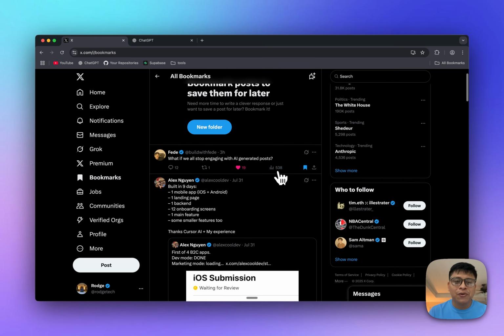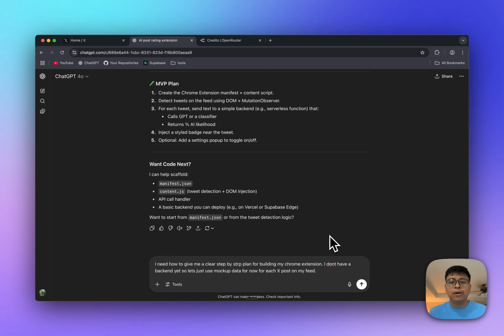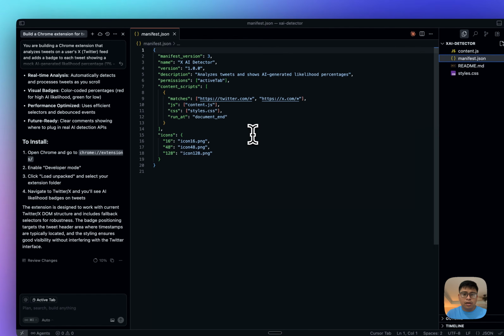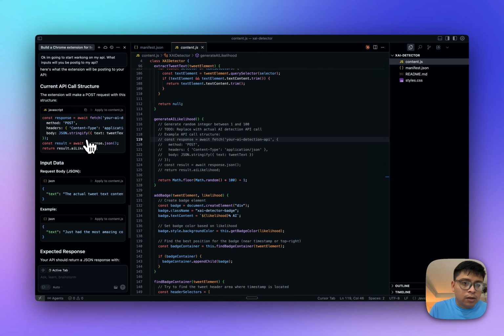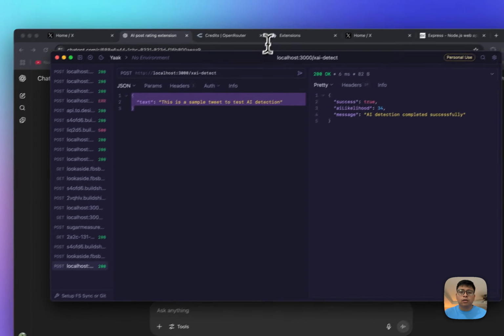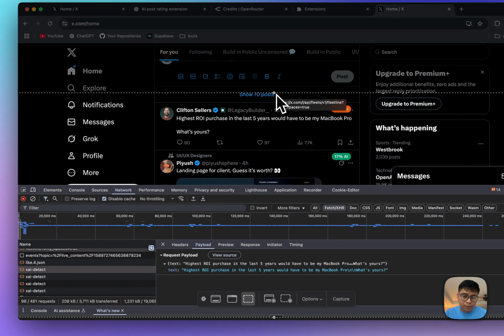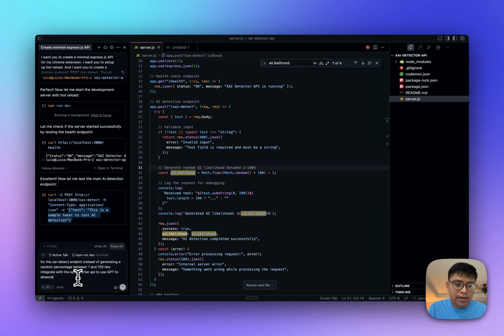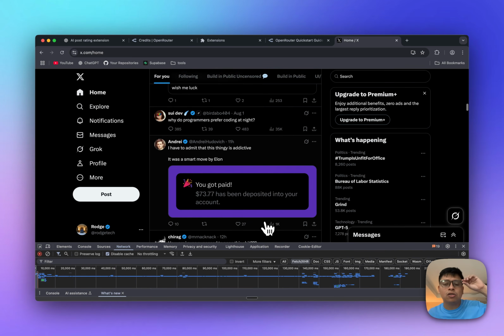Vibe coding a Chrome Extension to detect AI generated tweets on X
This is a full and unscripted vibe coding walkthrough in which we build a chrome extension that can analyze people's posts on X and use AI to detect if posts are AI generated or not, the irony :)
Our chrome extension will attach an AI likelihood rating (1 - 100%) badge to each post.